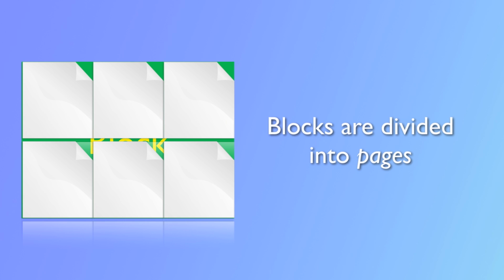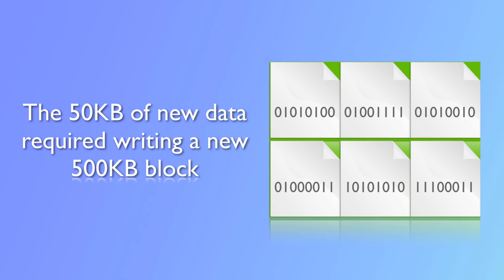Architecting and Integrating NAND Flash for Enterprise Storage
StorageMojo talks to Robert Ober, an LSI Fellow and System Architect, about how they engineer consumer flash for enterprise use in their new Nytro MegaRAID controllers. Topics include the NAND flash wear mechanism, data compression benefits - even with "compressed" content like video - perspective on a wearing storage medium, and the business impact of the Nytro integrated flash.